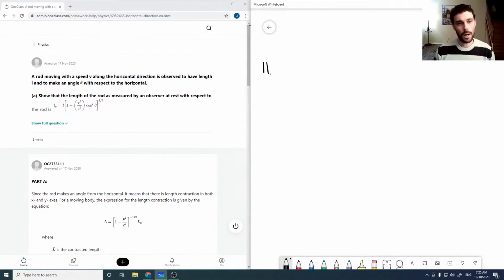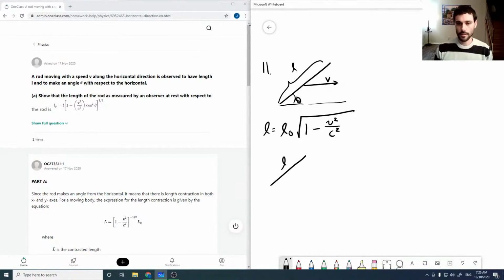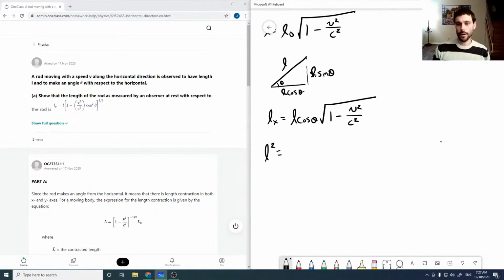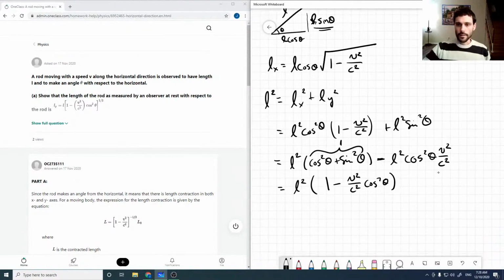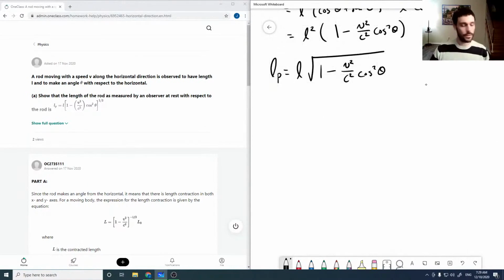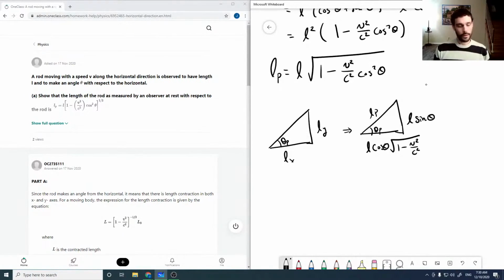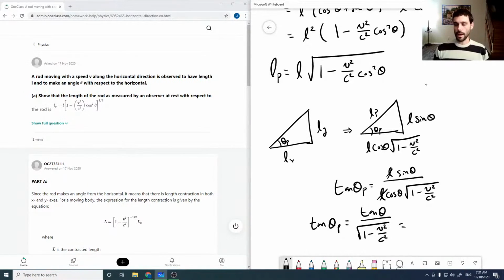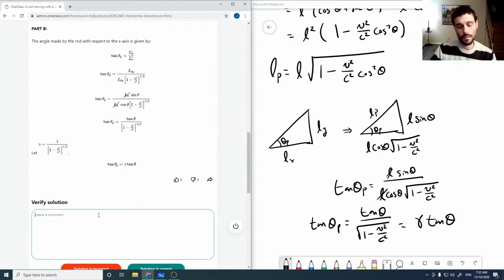A rod moving with a speed v along the horizontal direction is observed to have length l and to make